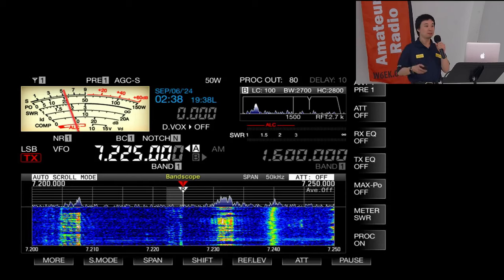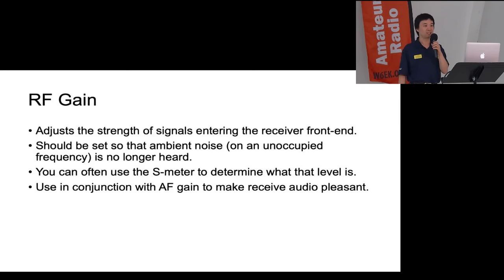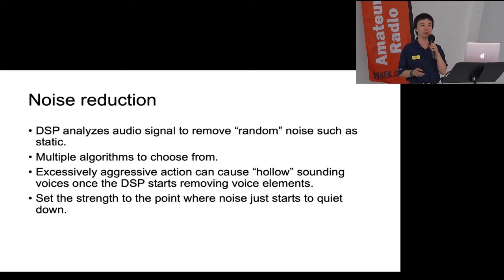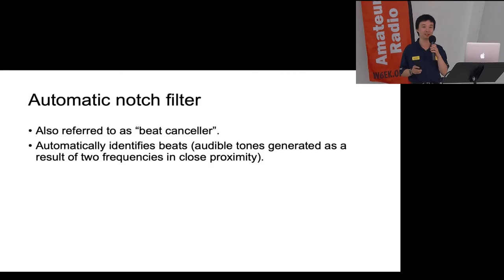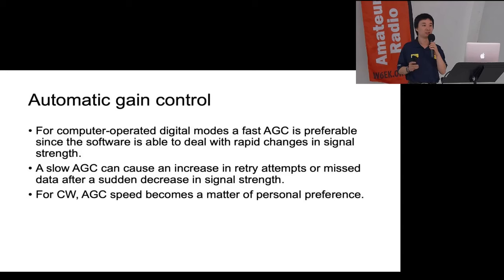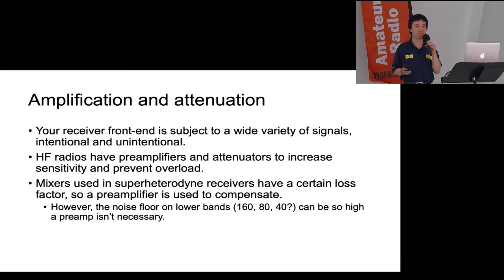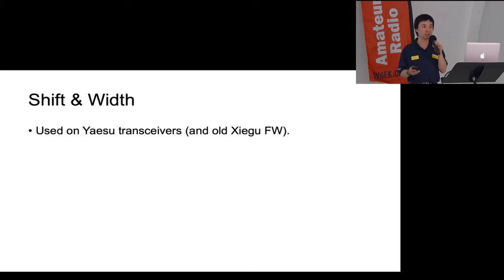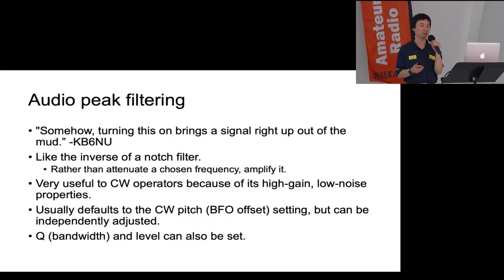Optimizing your HF Reception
With the 2024 California QSO Party rapidly approaching, Jim W6JCZ talks to the Sierra Foothills ARC about the various features in a modern HF radio, and how to optimize the receiver's operation.

Jim's involvement with radio started with CB at the age of 11, eventually progressing to a ham license in 2021.  He now holds an Amateur Extra license, and enjoys working the HF Bands nearly every day.